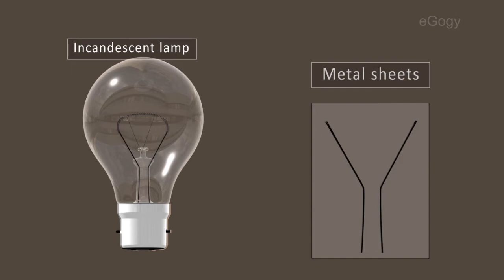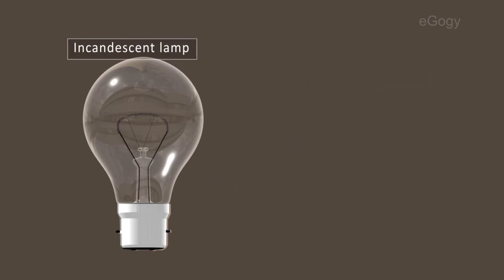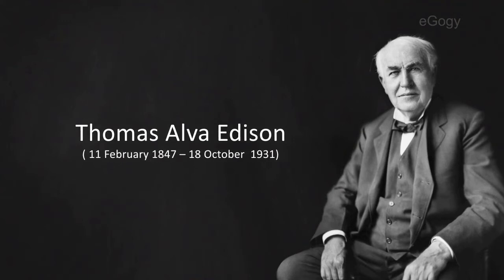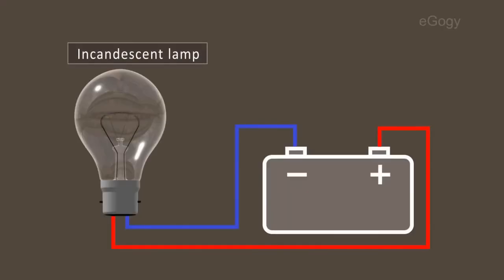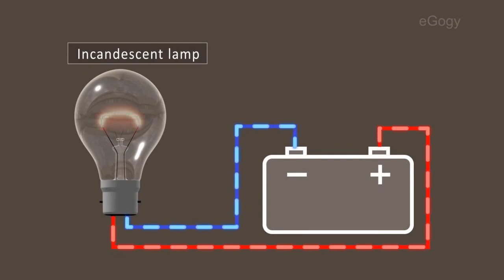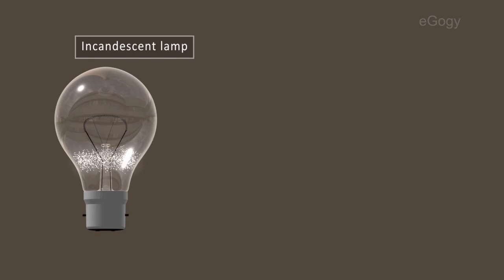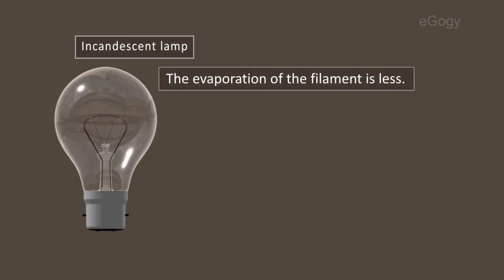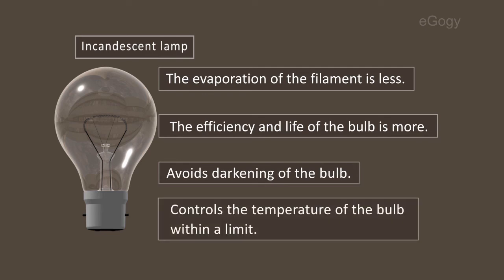Incandescent lamp work principle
From eGogy Channel